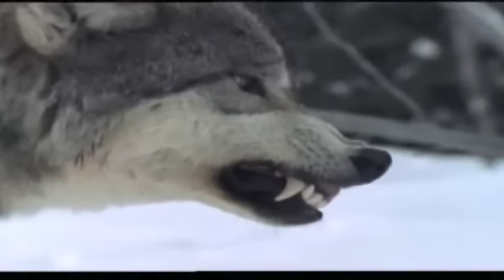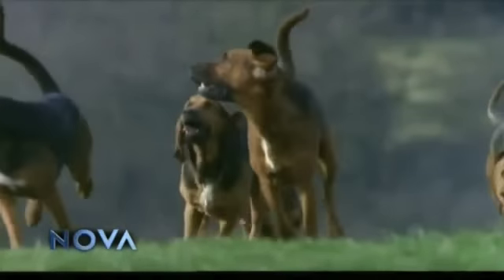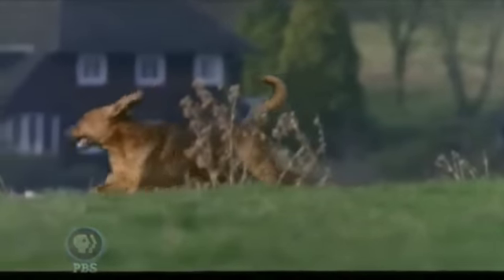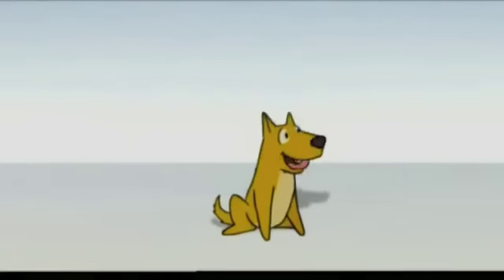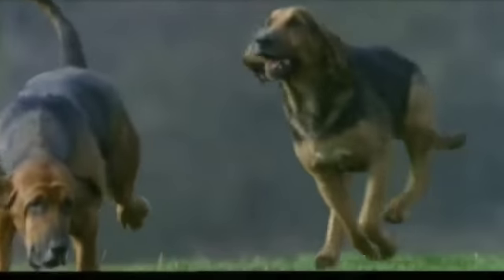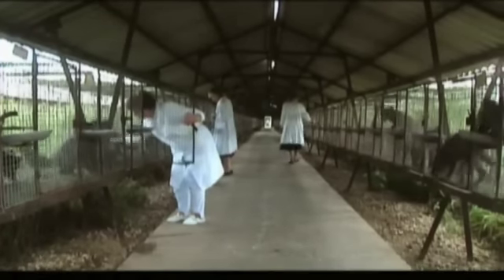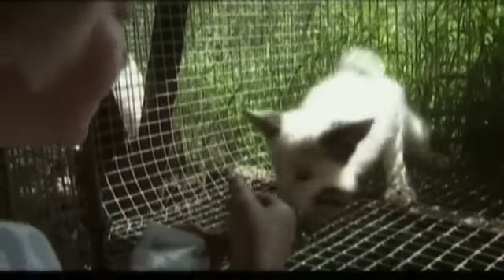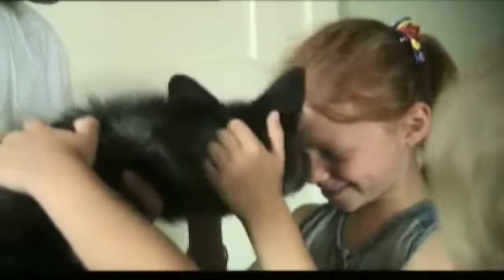How do you get dogs from wolves?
This is a 5 minute clip from the NOVA documentary "Dogs and More Dogs." I did not make this video.